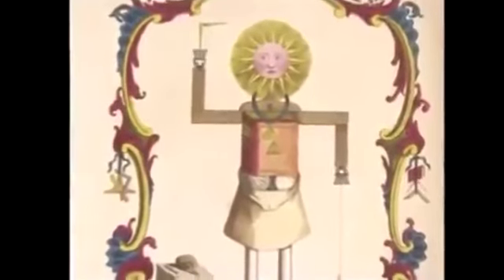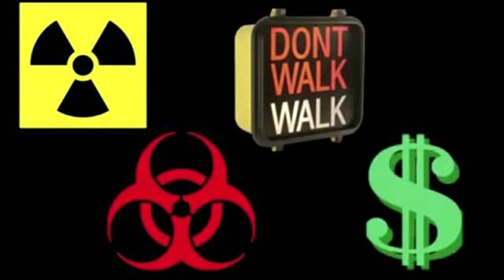ILLUMINATI SECRETS IN PLAIN SIGHT